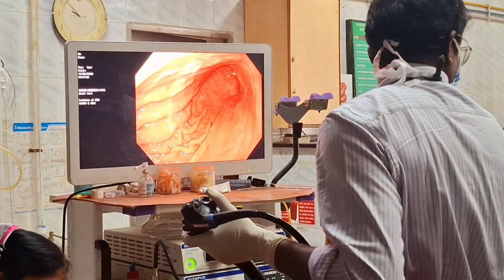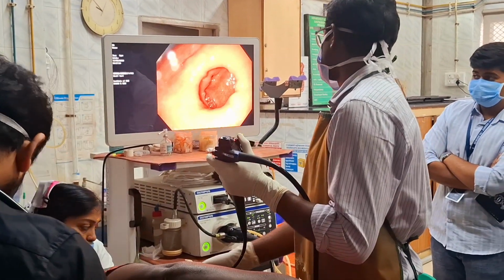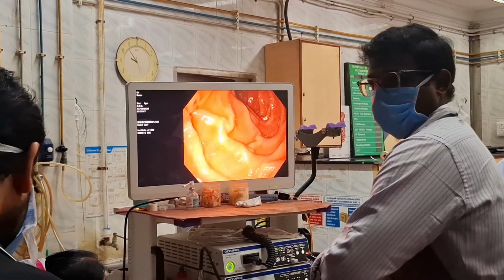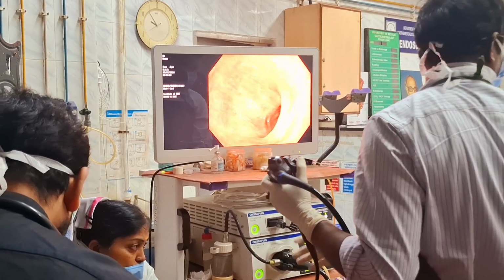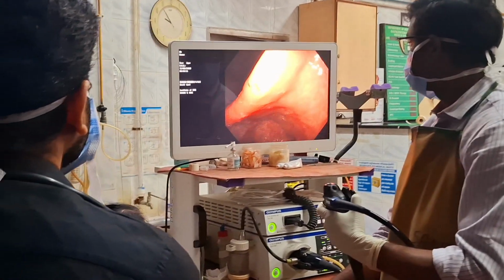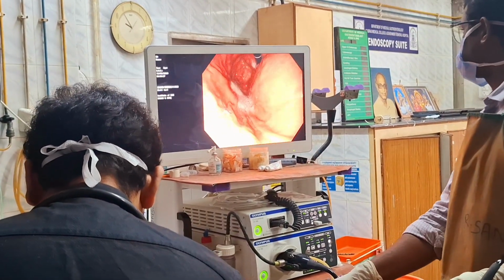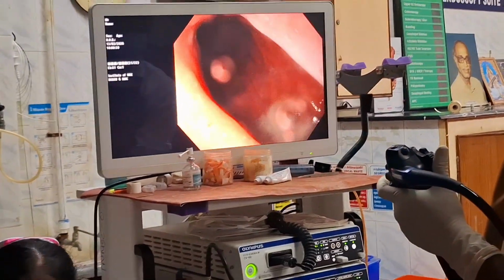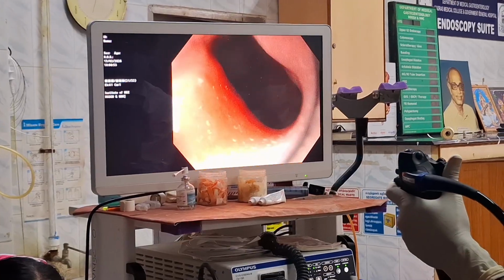Endoscopy | colonoscopy | ERCP | Anastomosis and stapling procedure